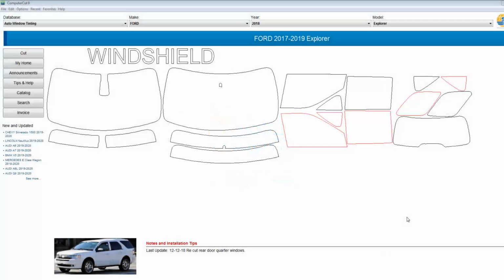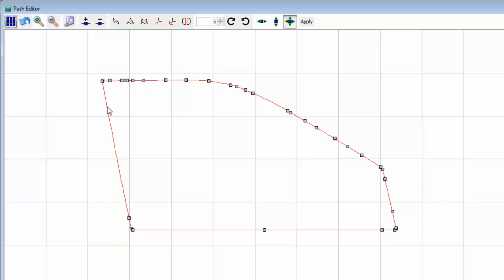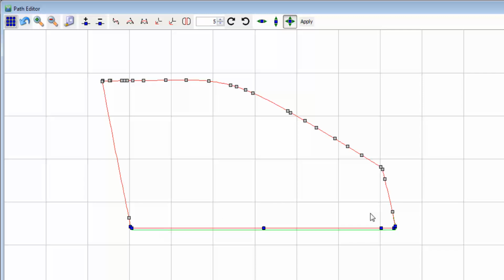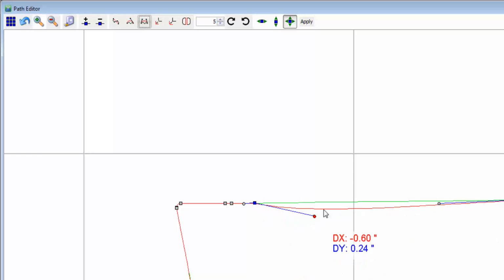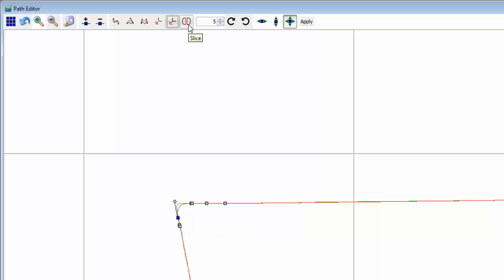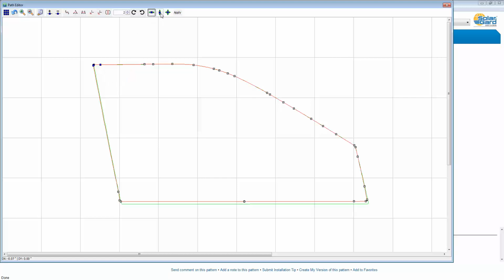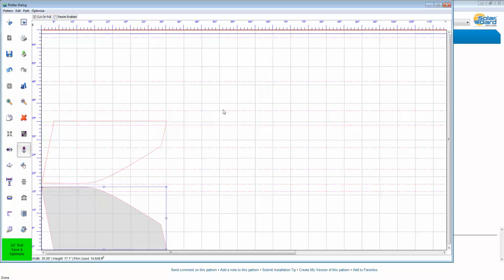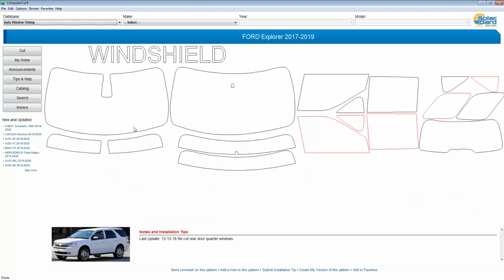ComputerCut: Using the Path Editor